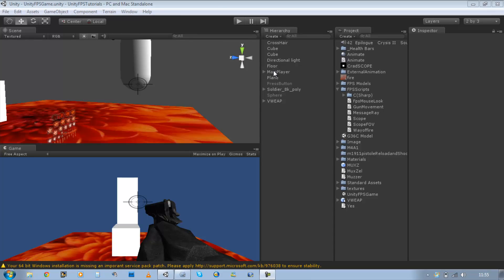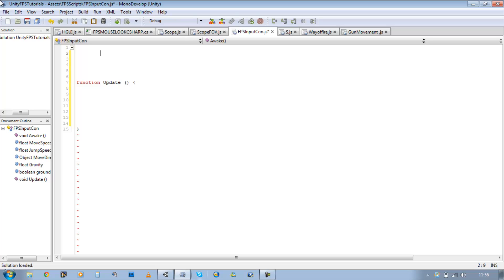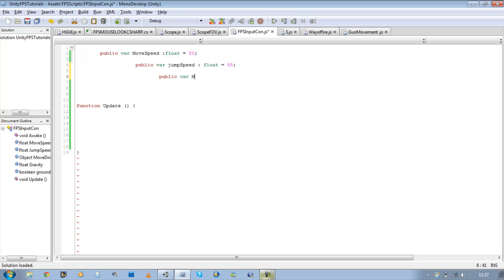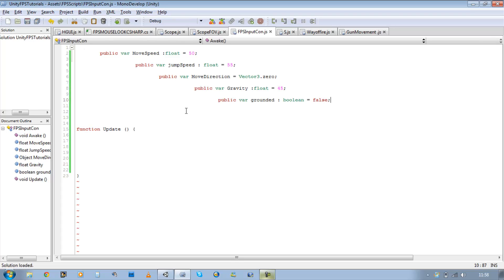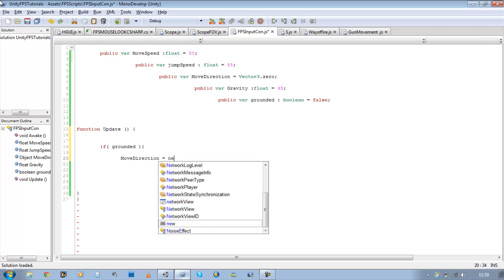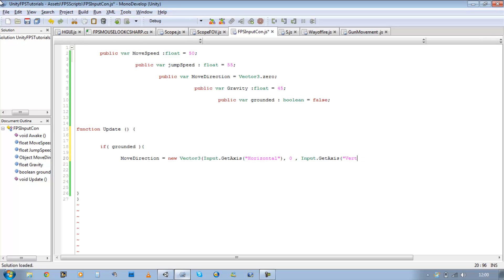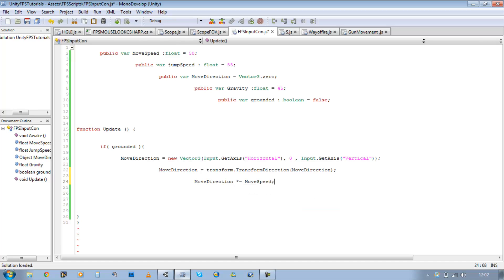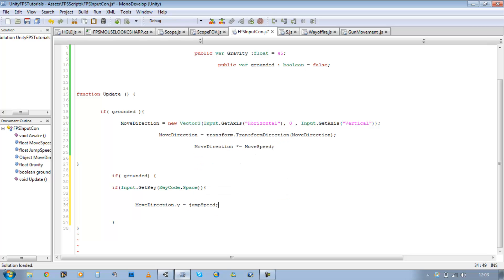016-HyperShadeTutorials - Unity 3D FPS Player Movement Script ( Java Script ) Part 1 of 2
Hi guys,